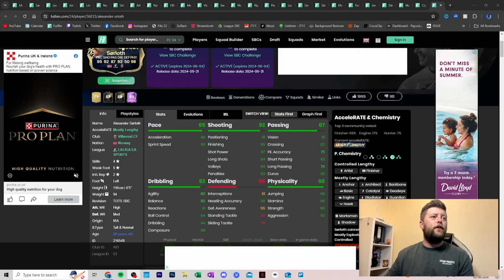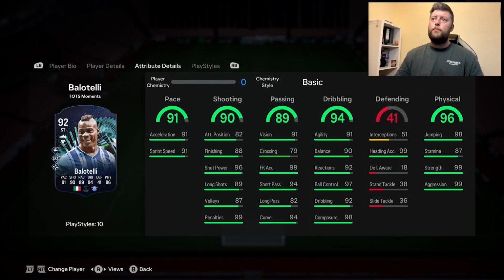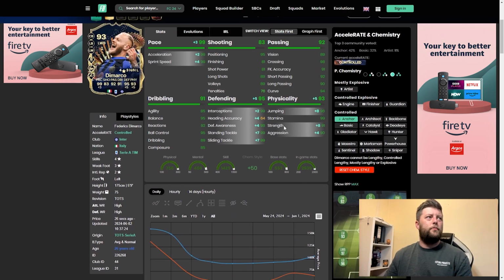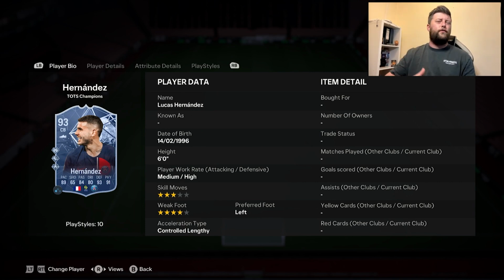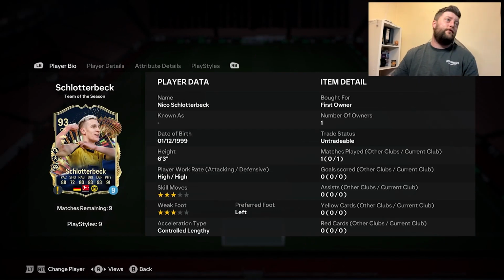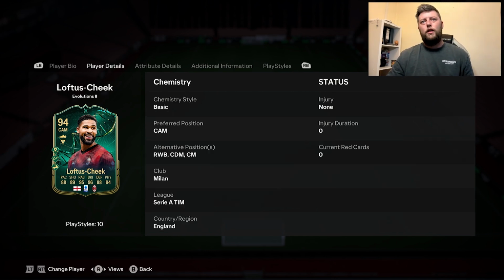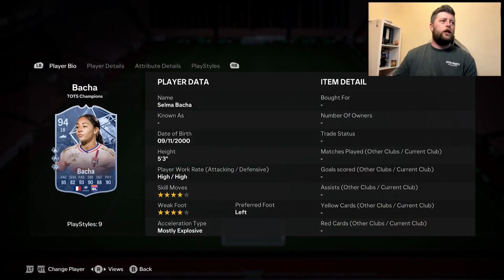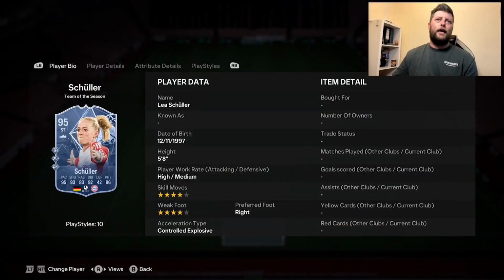25 CARDS that are TOO CHEAP ⭐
25 CARDS that are TOO CHEAP ⭐

Save 8% on FC24 coins using my code "JT11" at LootBar